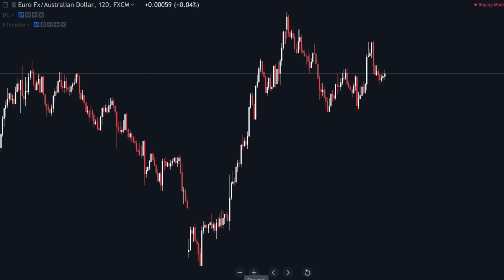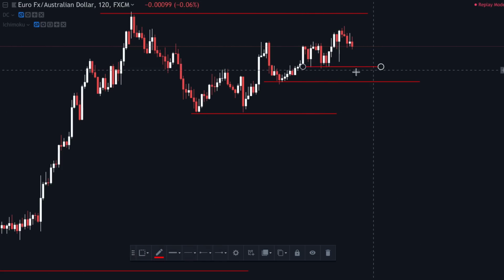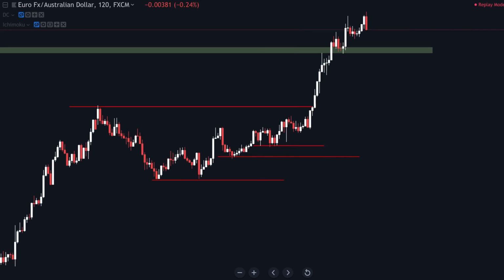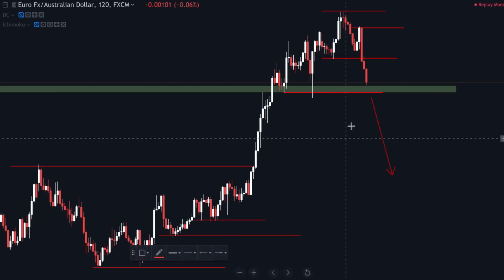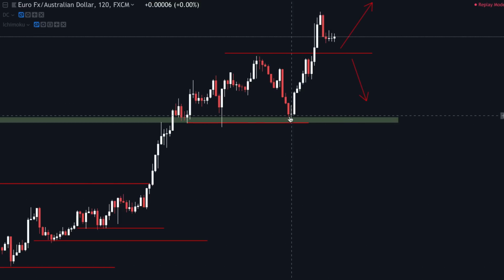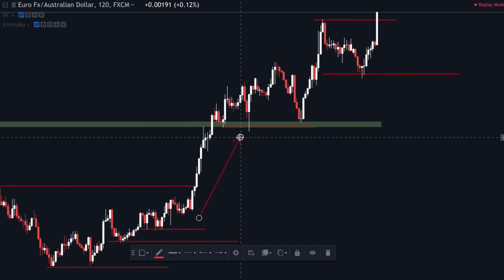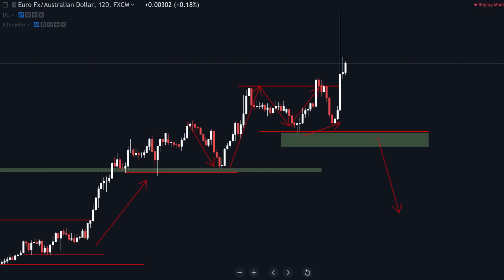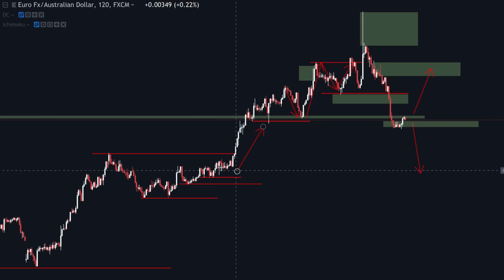The Easy Price Action Trading Secret